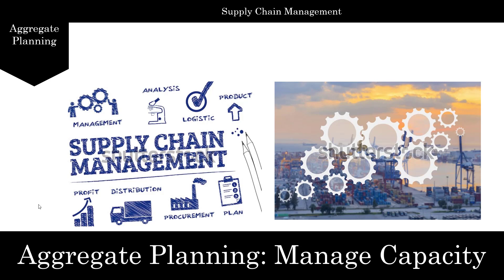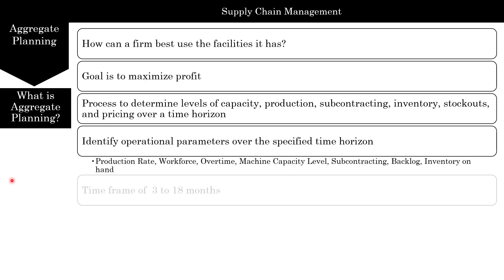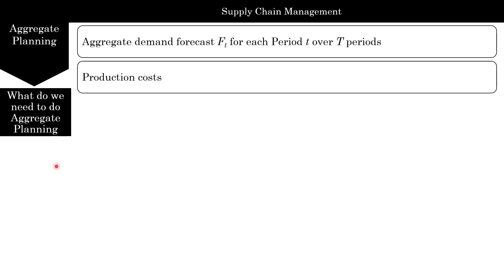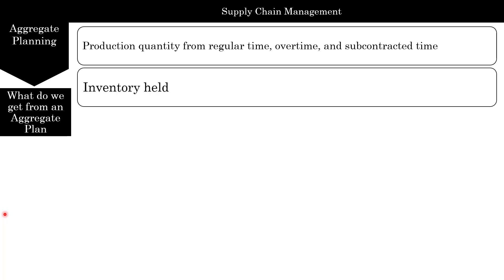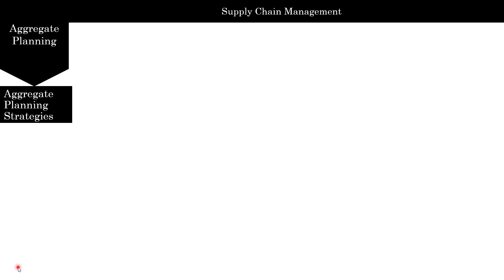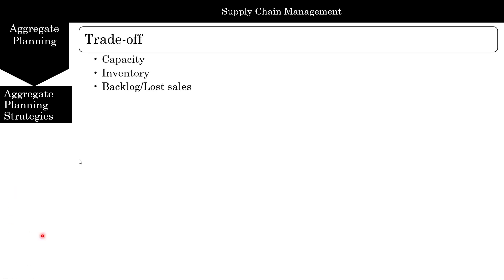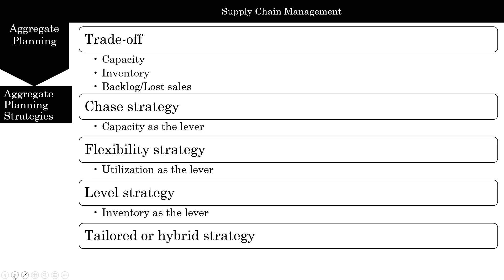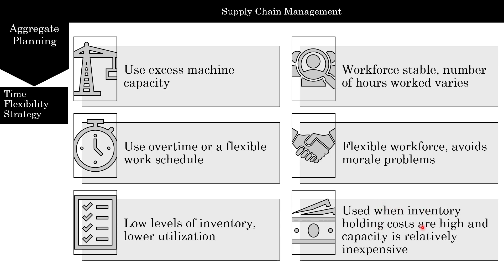Aggregate Planning Introduction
Introduction to Aggregate Planning
What is it?
What Inputs do we need?
What Outputs do we get?
Different Strategies
1. Chase
2. Time Flexibility
3. Level
4. Hybrid